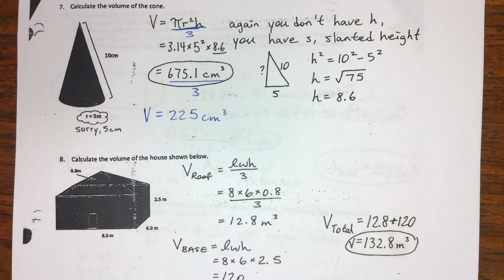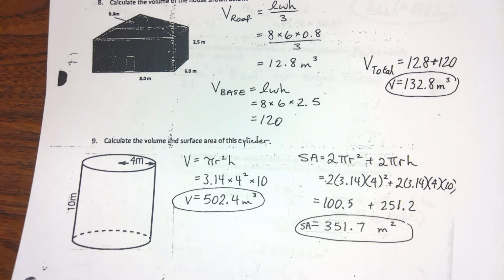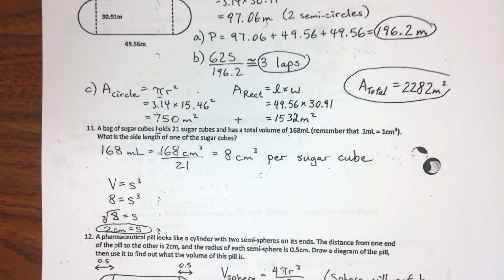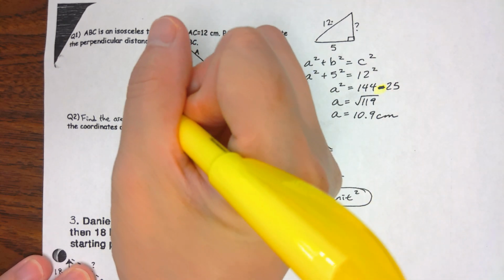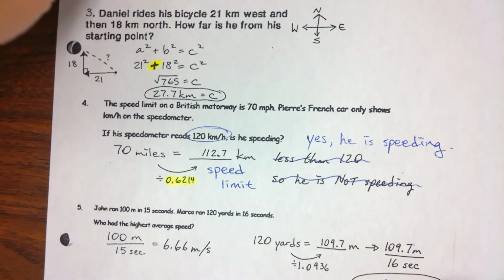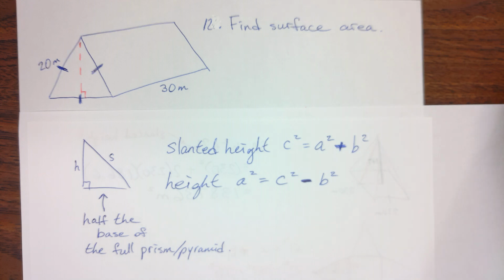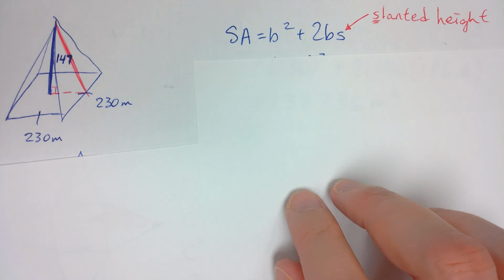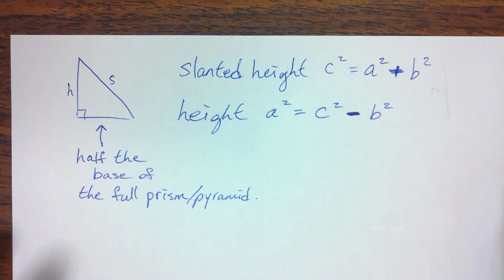MTH1W - Review 2